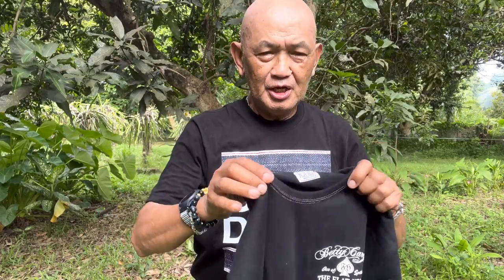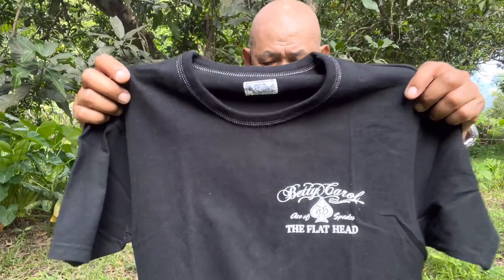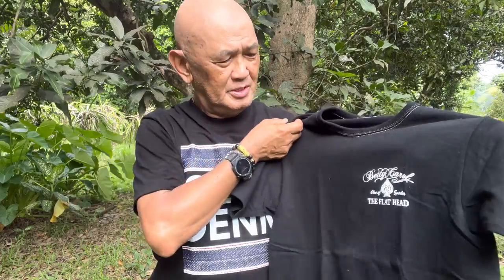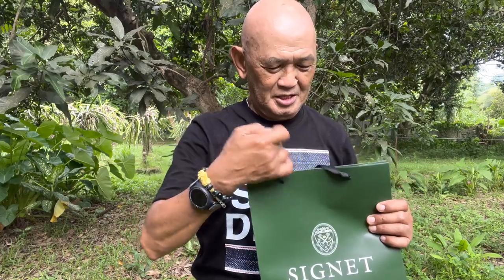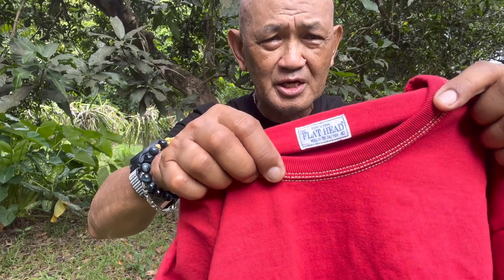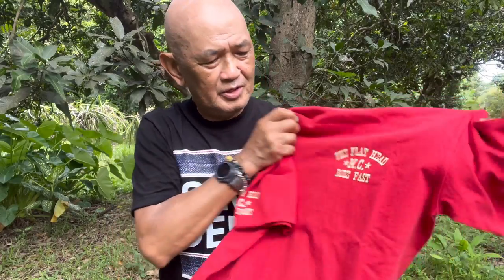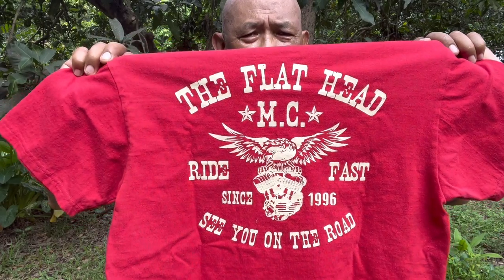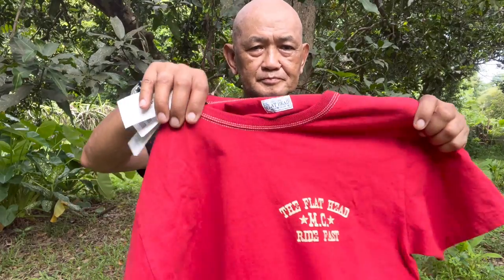My Loopwheel T-Shirts From The Flat Head Of Japan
My colorful loopwheel t-shirts from The Flat Head are probably one of the best and comfortable t-shirts that I have in my collection.